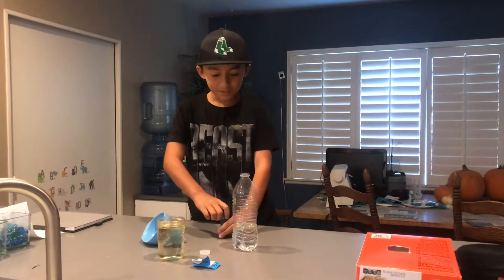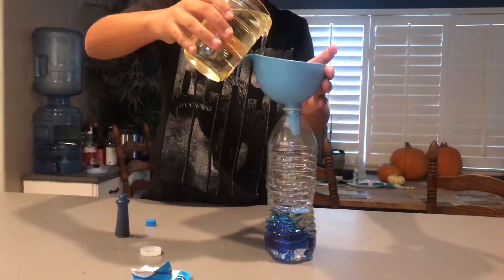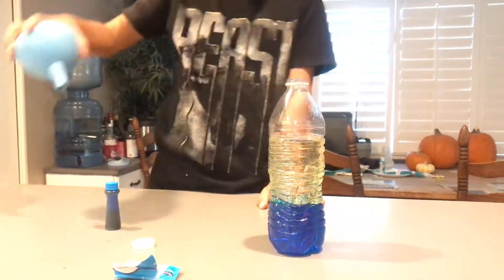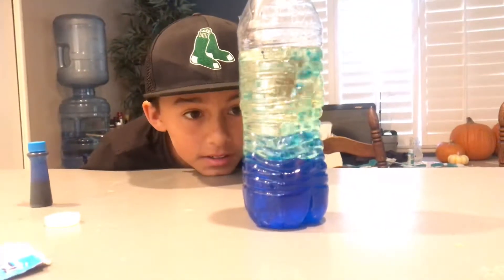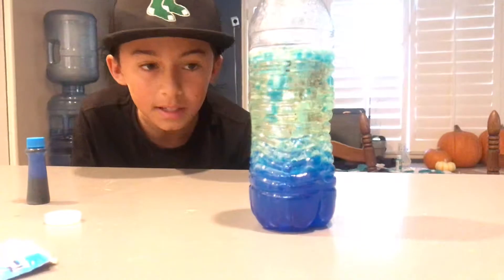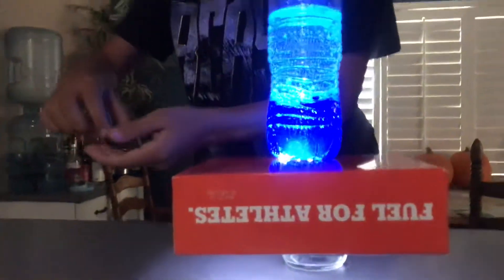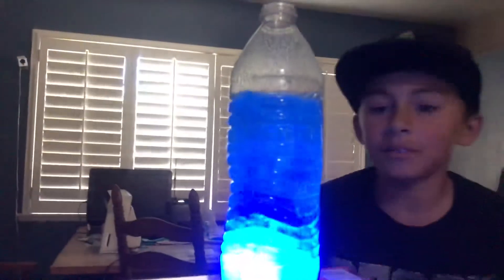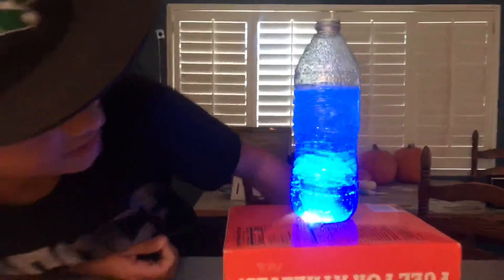Cole’s Chemical Reaction